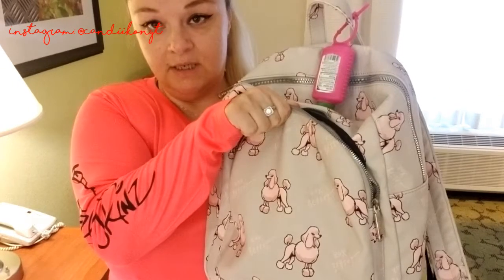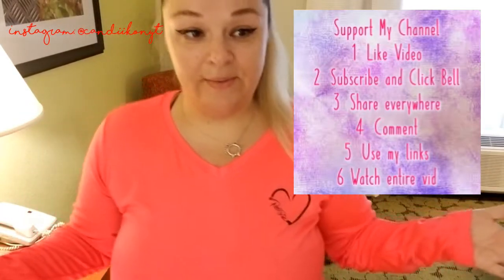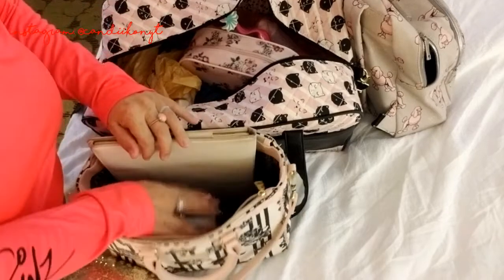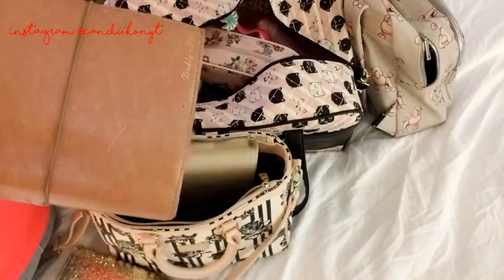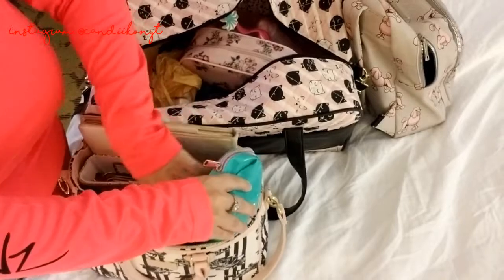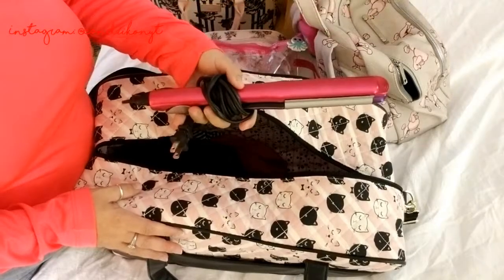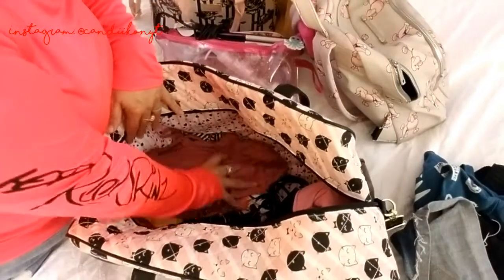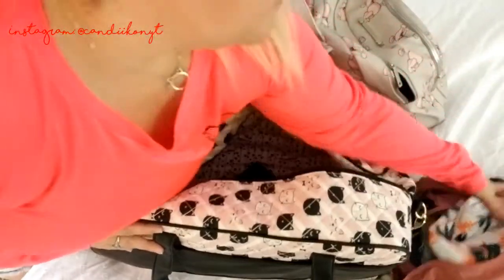What's In My Vacation Bag?? | Candiik Vlogs #76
We took an impromptu mini vacation!! Since I had a request to do another What's In My Bag vid, I thought I would show you what I packed for the couple of days that we will be in Tallahassee, Florida!